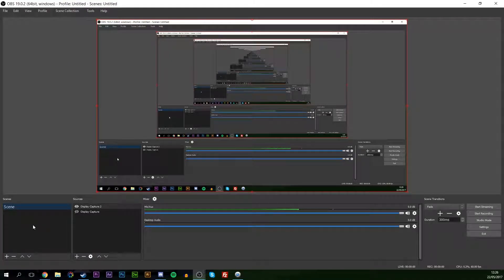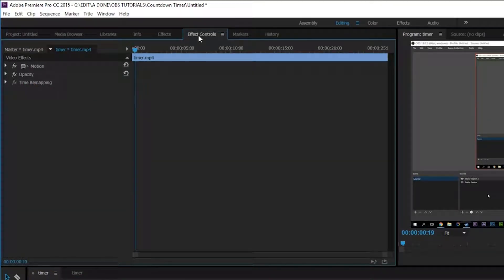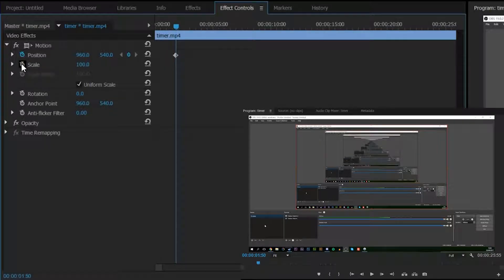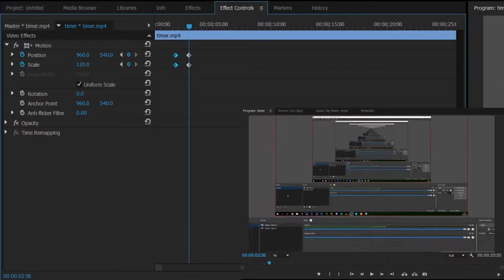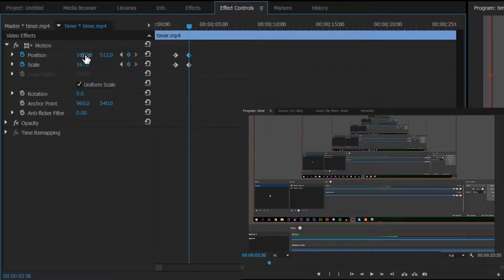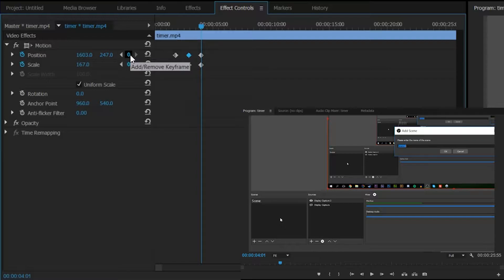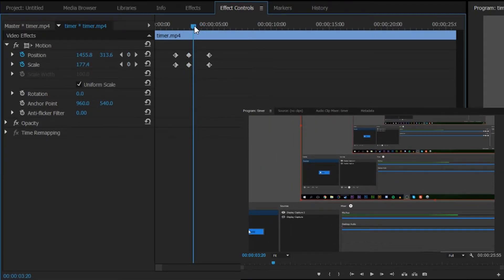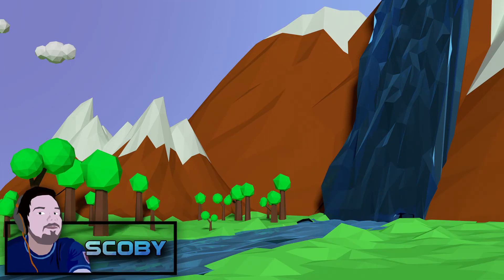How to Zoom & Pan in Adobe Premiere Pro! Zoom on a video in Premiere Pro! Premiere Pro Zoom!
Hey guys my name is Scoby and in today's video I will show you how to Zoom and Pan in adobe Premiere Pro! Ever wondered how all those cool tutorial channels do the nice close up's on certain areas of a video? Well this video shows you how its done!

About Premiere Pro:

Adobe Premiere Pro is a timeline-based video editing app developed by Adobe Systems and published as part of the Adobe Creative Cloud licensing program. First launched in 2003, Adobe Premiere Pro is a successor of Adobe Premiere (first launched in 1991). It is geared towards professional video editing, while its sibling, Adobe Premiere Elements, targets consumers market.

CNN was an early adopter of Adobe Premiere. Also, in 2007, BBC adopted Premiere. It has been used to edit feature films, such as Gone Girl, Captain Abu Raed, and Monsters, and other venues such as Madonna's Confessions Tour.

Lapop specs:

- CPU: I5-7600
- GPU: Nvidia GTX1070
- 16gb ram
- 128GB SSD
- 2TB HDD 5400RPM
- 1080p Wide Angle Display

Peripherals
- 2 1080p standard monitors